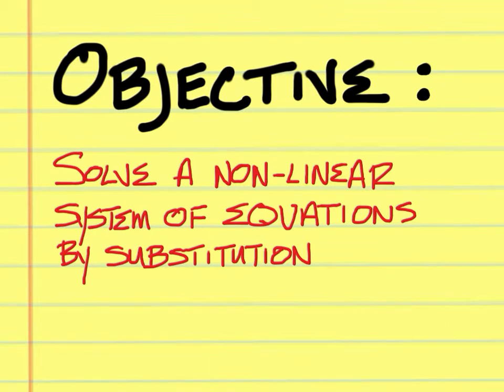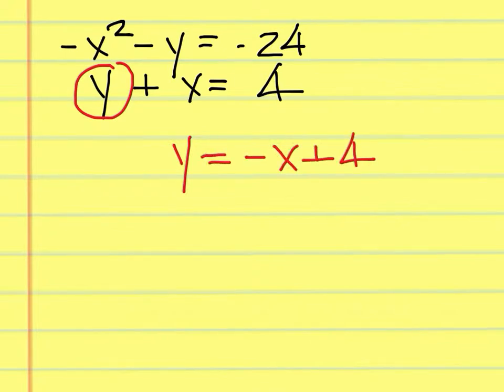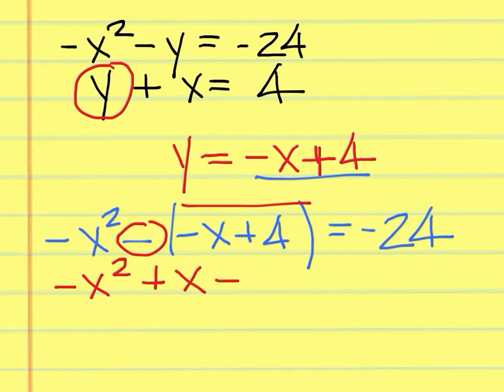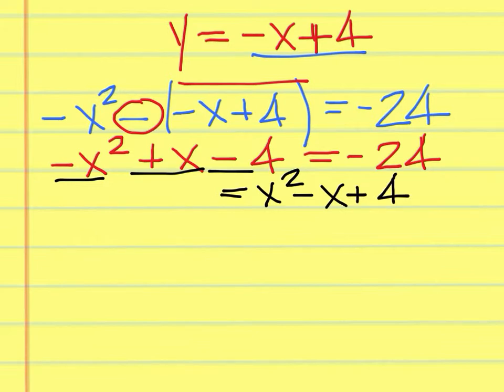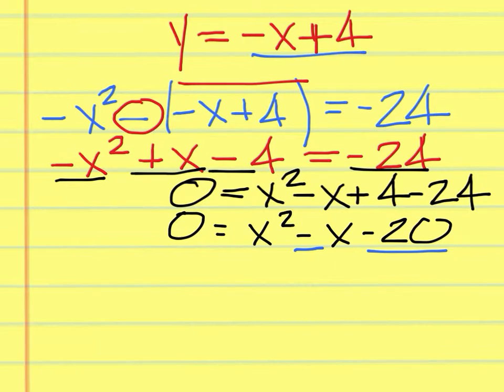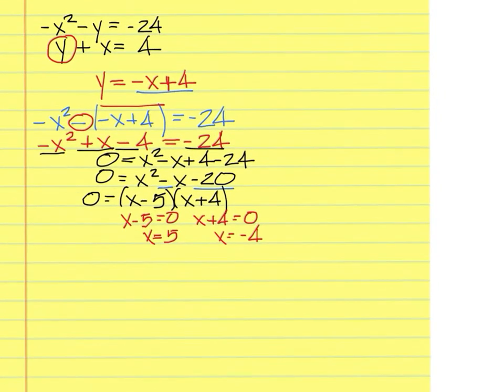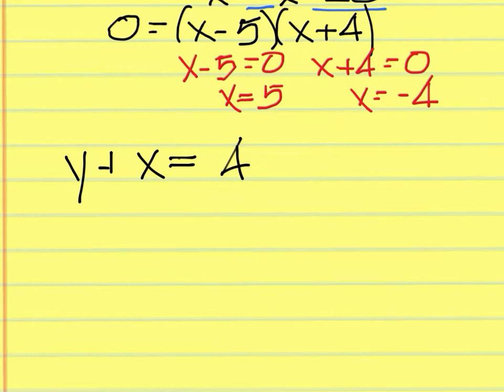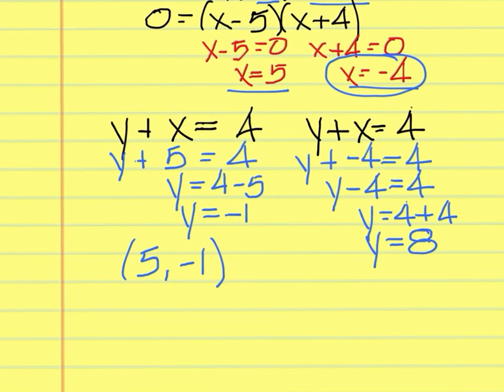Solve a Nonlinear System of Equations Video #1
Objective:
Solve a Nonlinear System of Equations